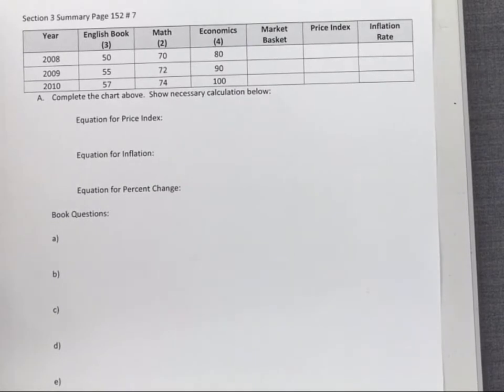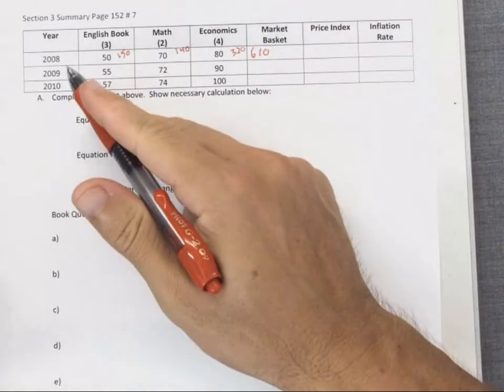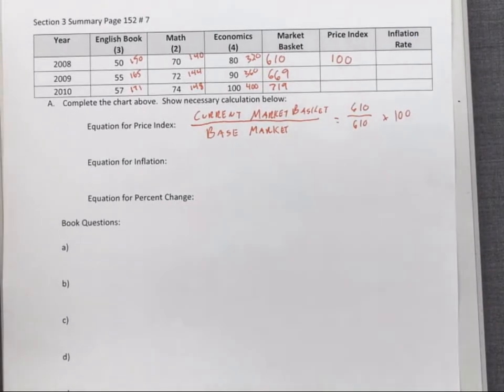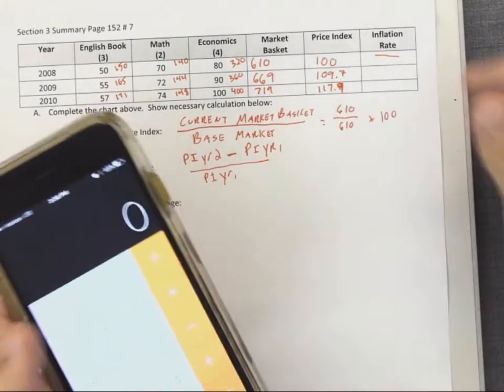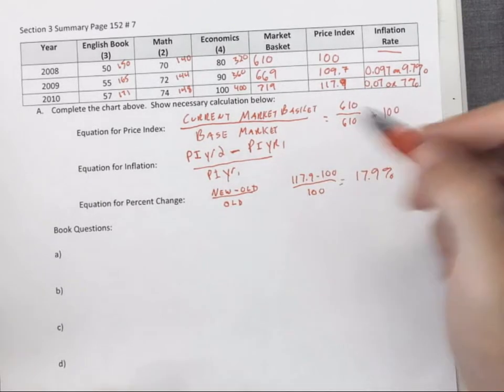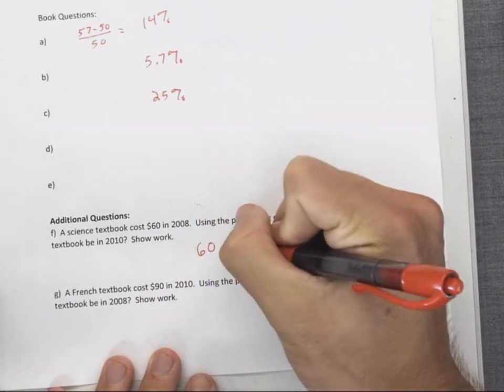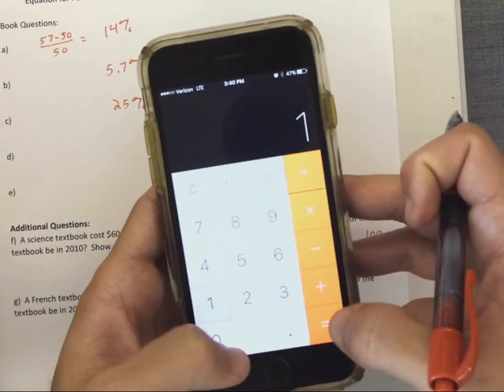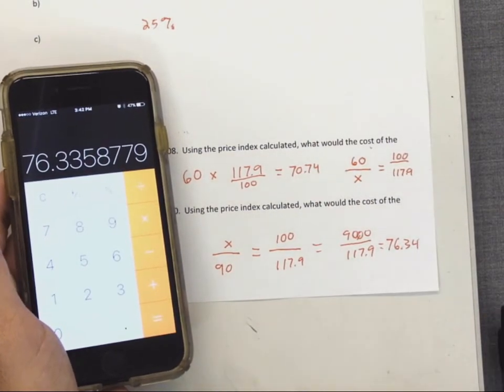Section 3 Test Review Price Index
Using textbook problem p. 152 #7 to calculate and evaluate a price index.